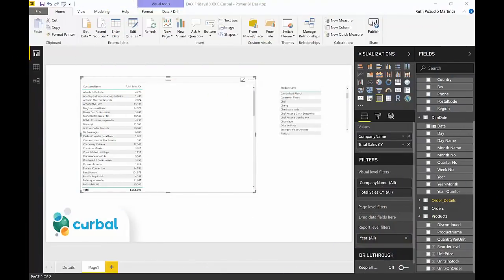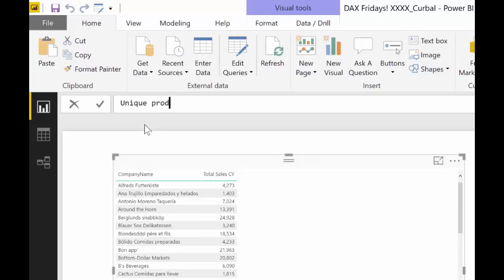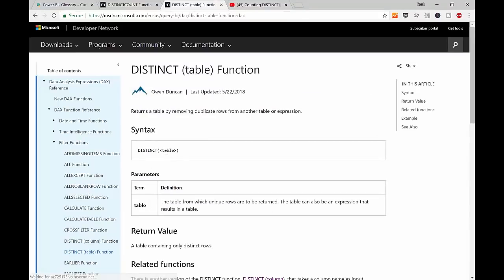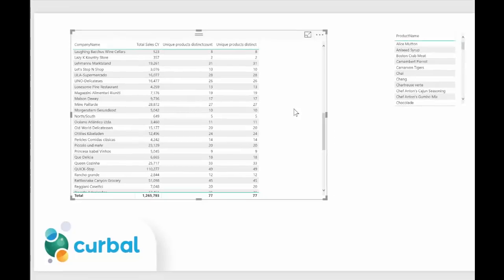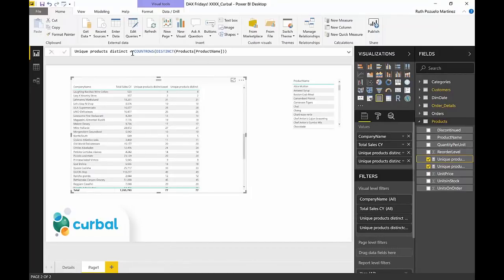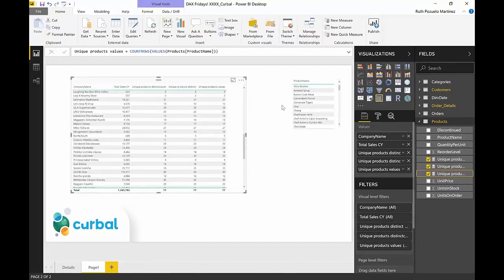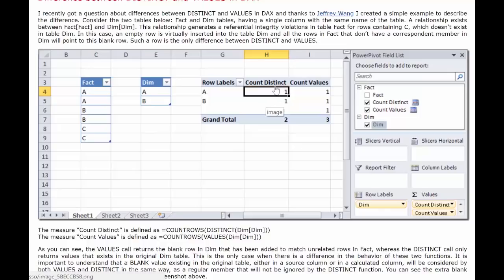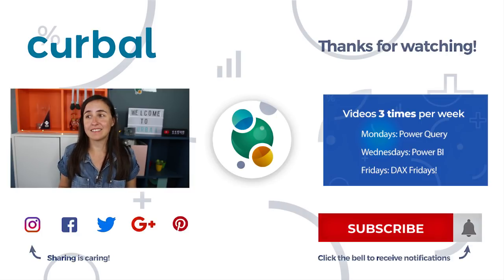DAX Fridays! #87: DISTINCT vs DISTINCTCOUNT vs VALUES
In today's video we are going to cover the DAX function DISTINCT as well as how DISTINCT compares to VALUES and DISTINCTCOUNT.